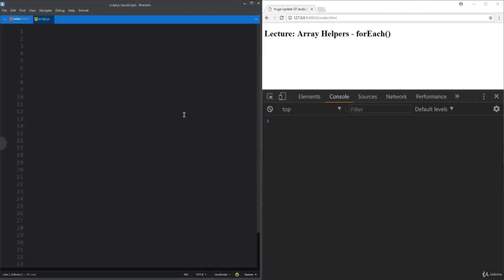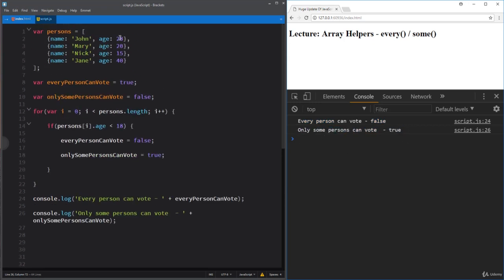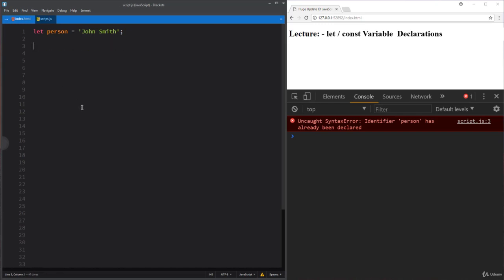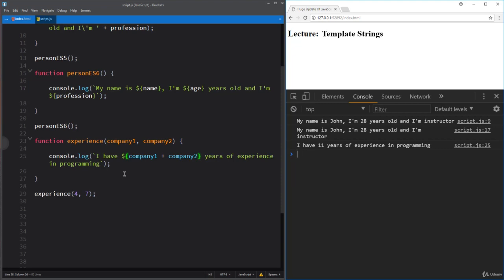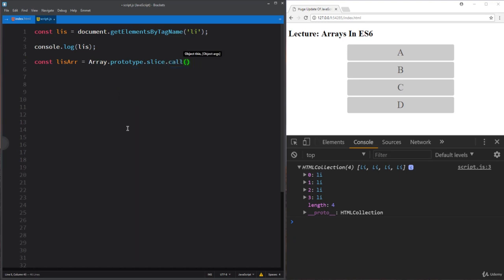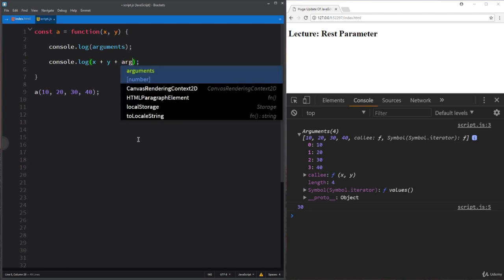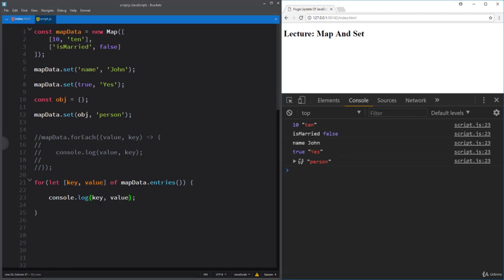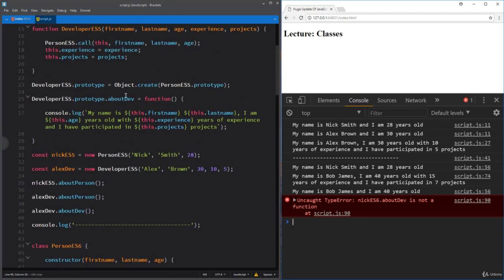8 JS Next Gen